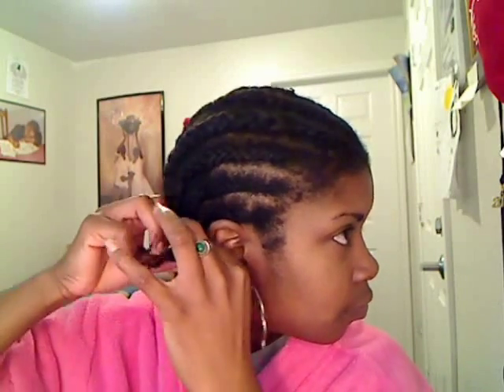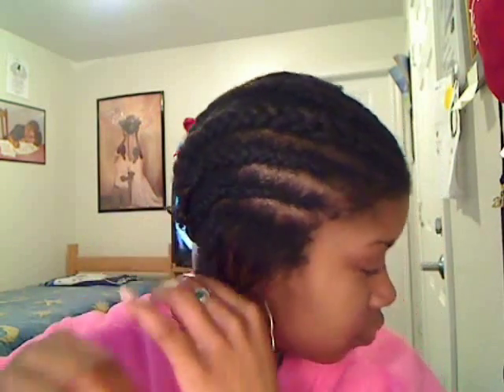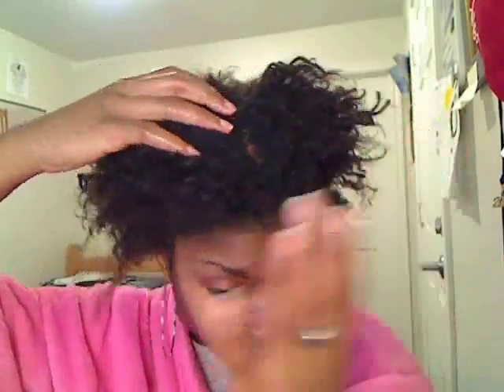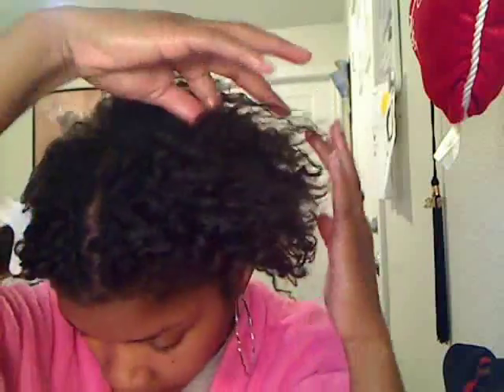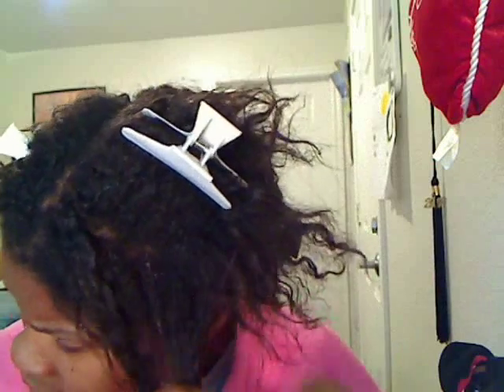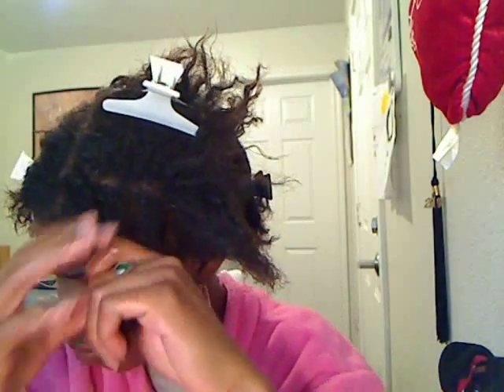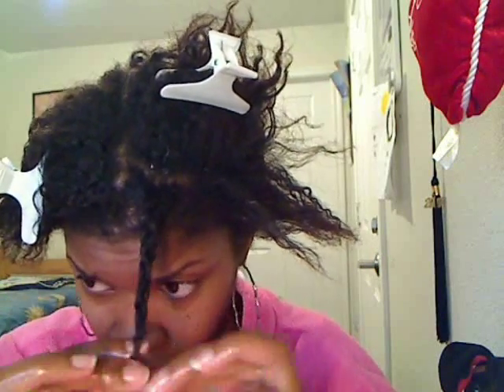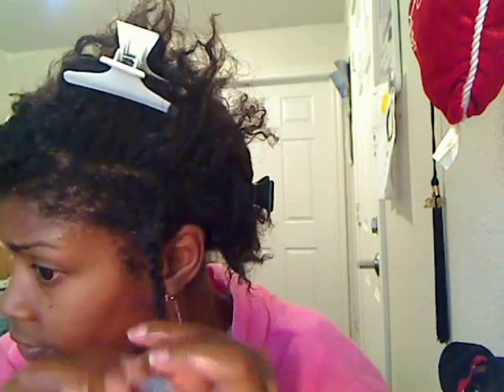How to Pre-Poo and Dry Detangle Transitioning Hair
What is pre pooing for?
It is to prepare the hair for the shampooing process. It helps protect the hair during the shampooing process. It helps the hair retain more moisture/ and or strengthens the hair depending on what products you use. Pre pooing can be done overnight or at the least 20mins before washing

I'm dry detangling because I'm trying to reduce my breakage by switching up my detangleing process. Finger combing helps me feel for knots that the comb can not, and it is also more gentle than using a comb. While finger combing my hair I am able to apply my pre poo at the same time. As I'm applying my pre poo, I'm going to put my hair into plaits to get it ready to wash.

In my opinion you cannot detangle transitioning hair the same way that you detangle relaxed or natural hair. Transitioning hair is special because you have two different textures in your hair. Transition hair is more prone to breakage because the line where your natural hair and relaxed hair meet also called the line of demarcation is weak. So you have to be more careful when you are manipulating your transitioning hair.

This started off as an experiment to see if this could help me stop my hair from breakage, but now I see that this is something that I need to continue to do!

I saw a huge difference in how much hair I loss doing my detangling process

I also have another video that shows how I wash, detangle and deep condition my transitioning hair so go check it out!

An African American Hair Care Action Guide for stronger, longer, and thicker hair: